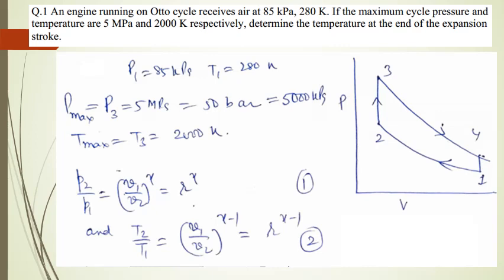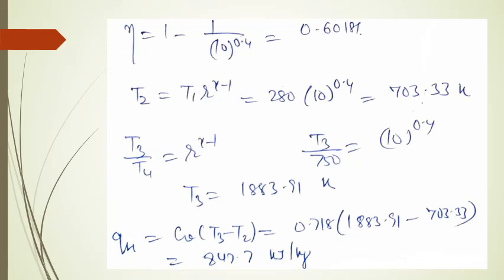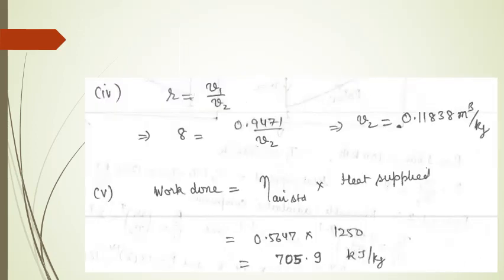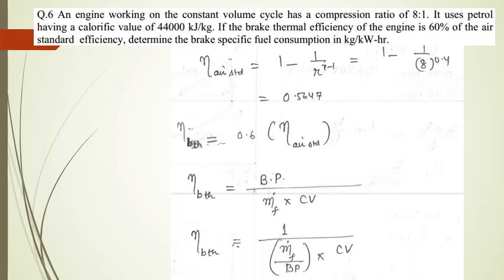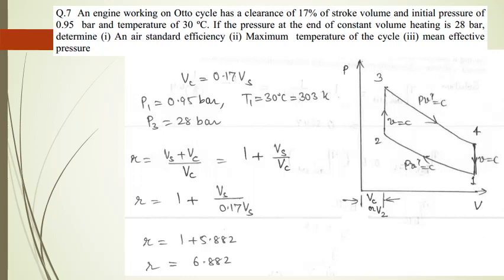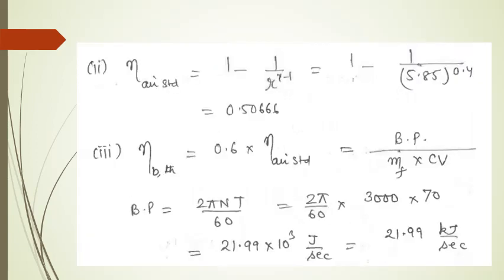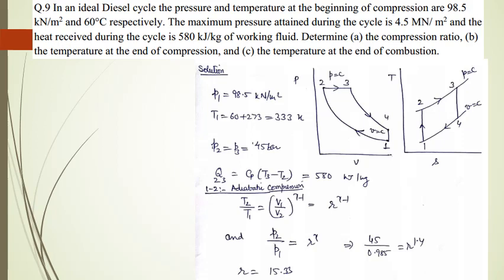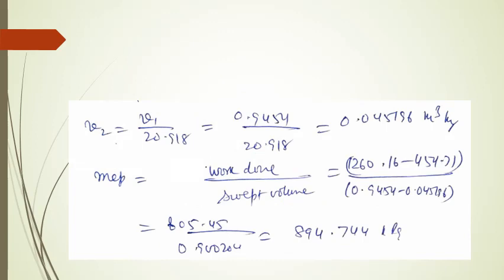Numericals on Air standard cycle and basic performance parameters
In this lecture, evaluation of basic thermodynamic and performance parameters of air standard Otto, and Diesel cycle has been discussed.